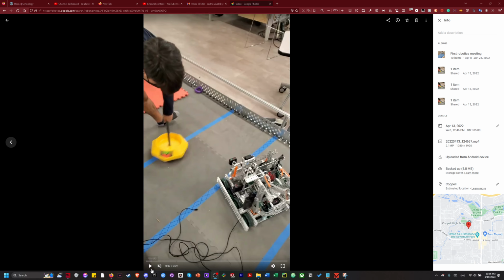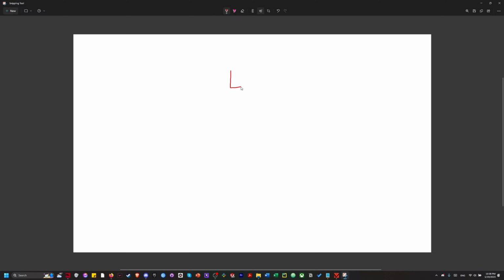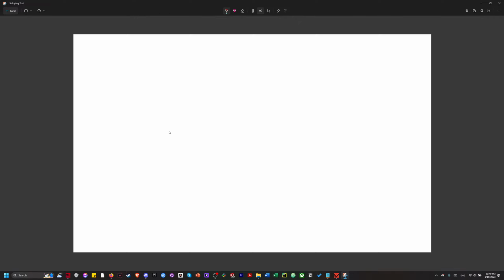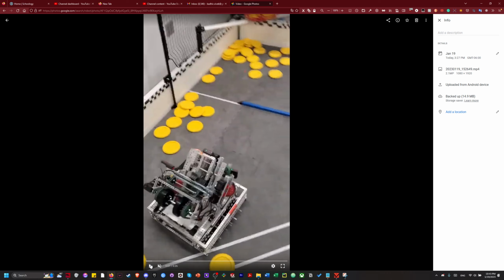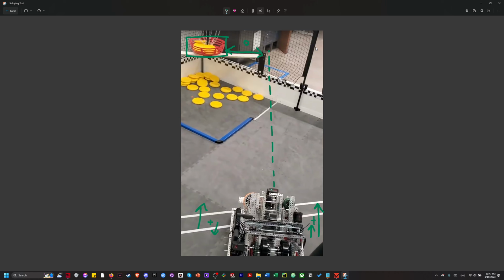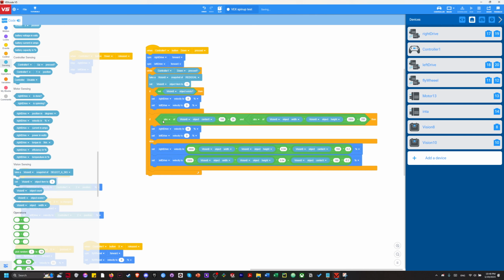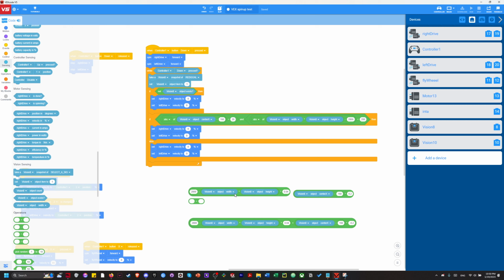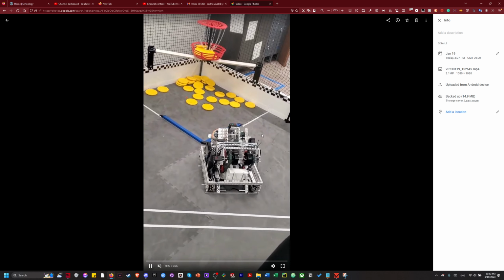VEX Vision sensor explanation part 2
The logic behind using a vision sensor and proportional control to move the robot in 2 dimensions to track vex spinup goals.